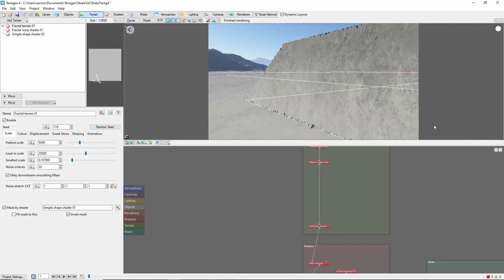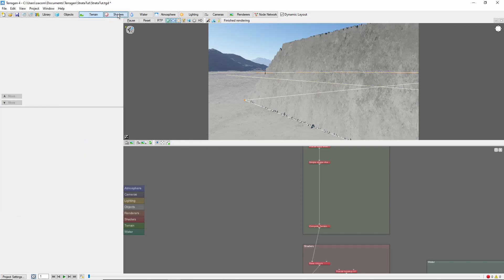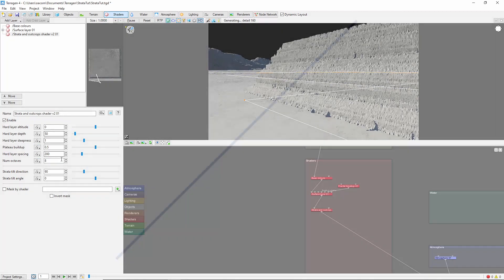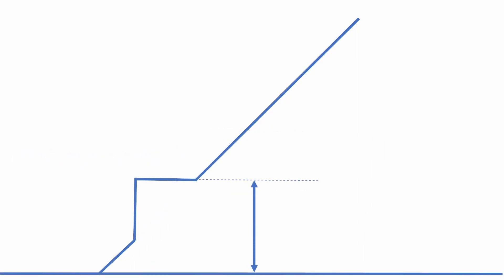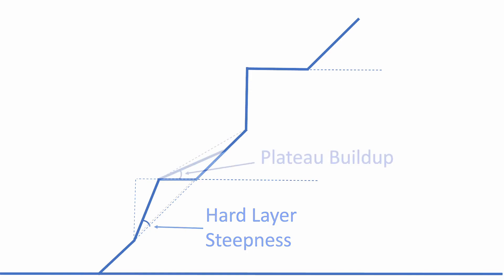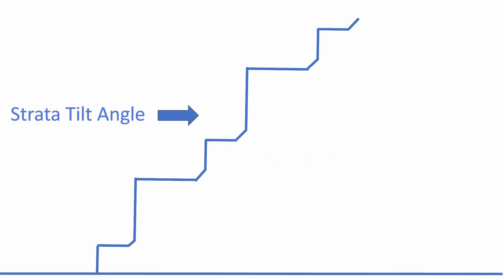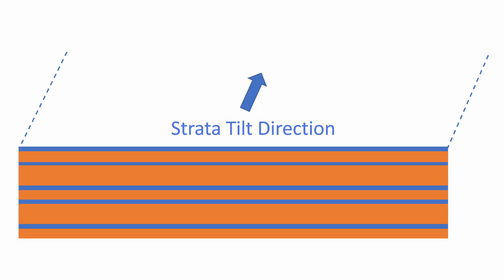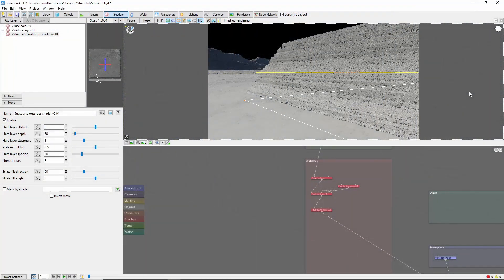Terragen 4 Basics: Strata and Outcrop Shader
A quick introduction to creating strata displacements using the strata and outcrops v2 shader in Terragen 4.  This video is part of an introductory series on Terragen.